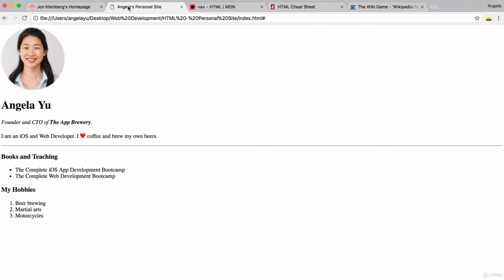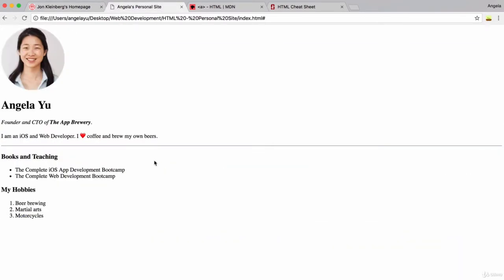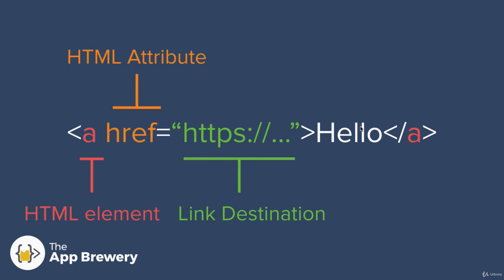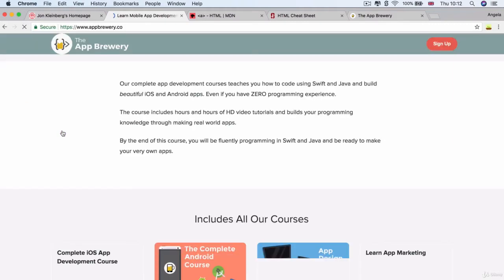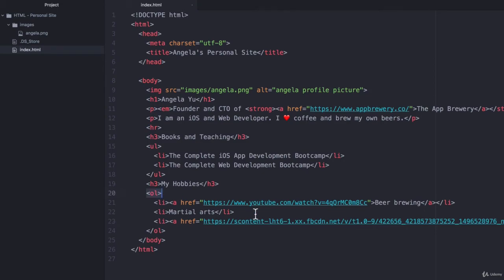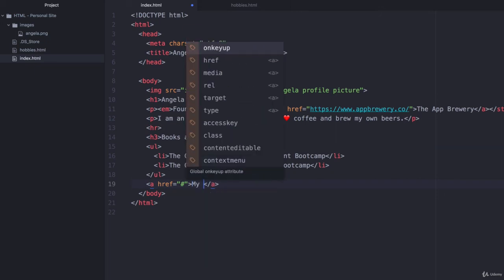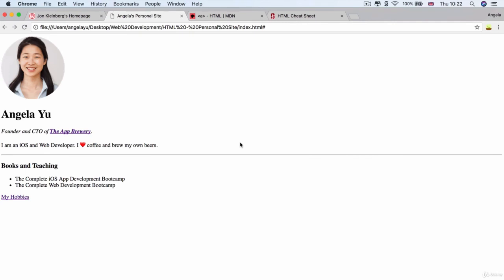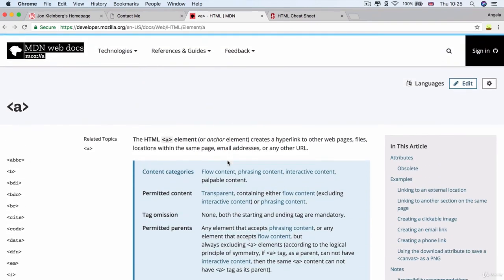8 HTML Links and Anchor Tags